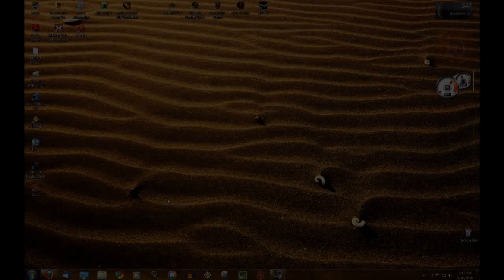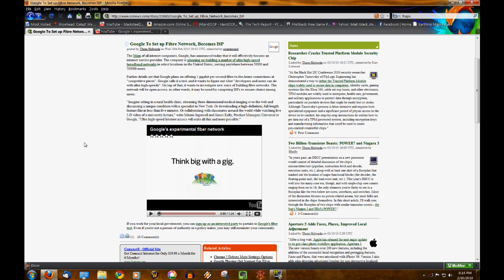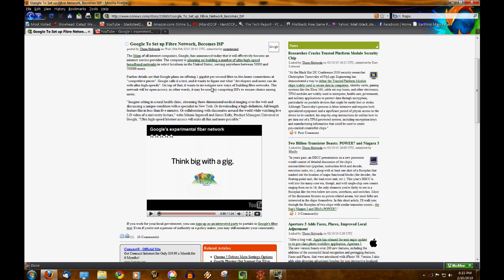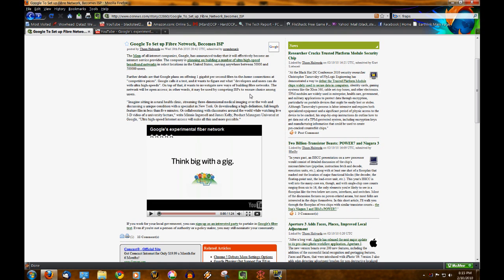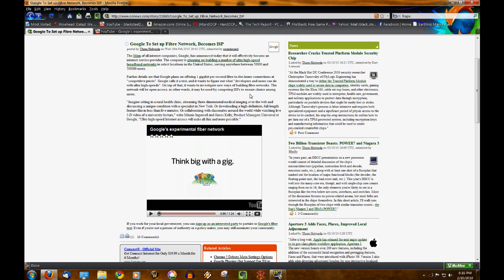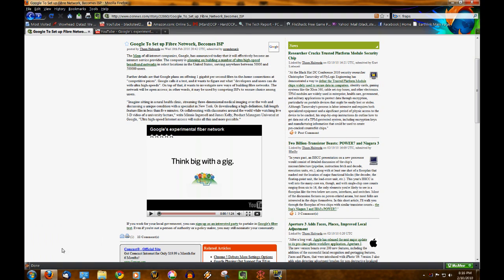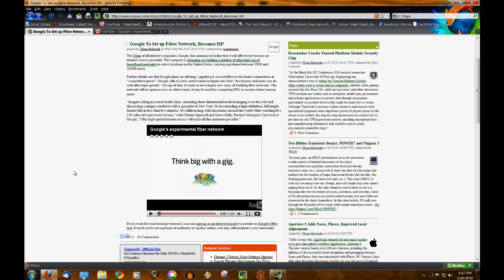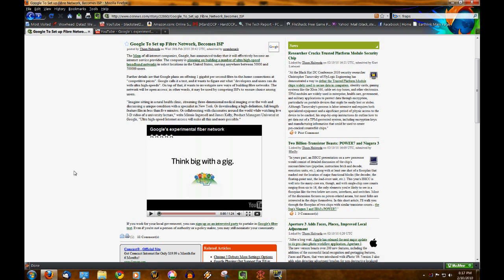Is Google becoming an I.S.P?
Google might try being an ISP (Internet Service Provider), but not just a normal Cable or DSL provider. Google is getting into Fiber or FiOS Interwebz. Say what you want about Google, but this is a good thing, might spark competition among several ISP's which is good for us.